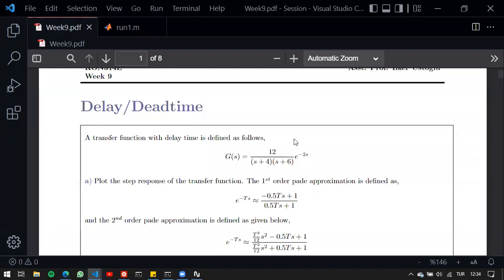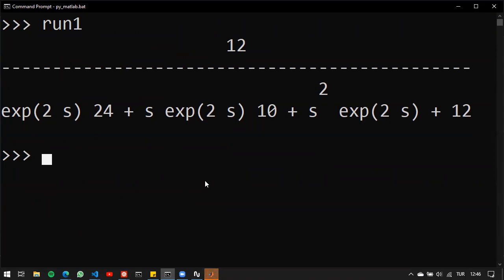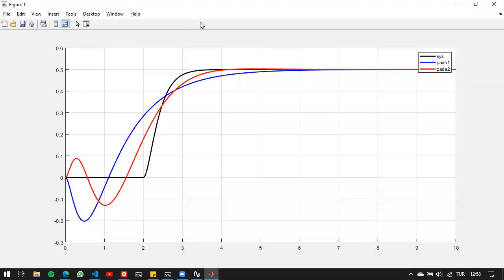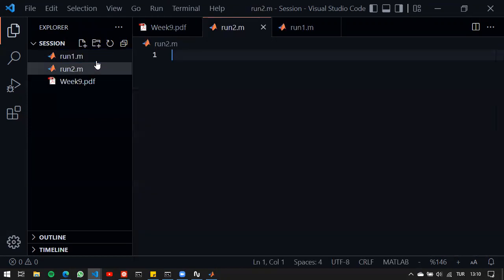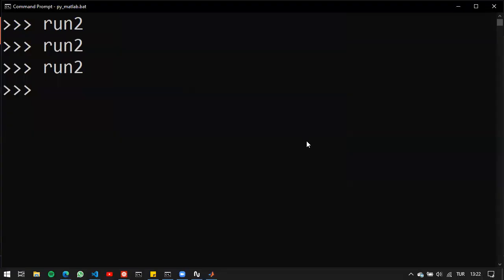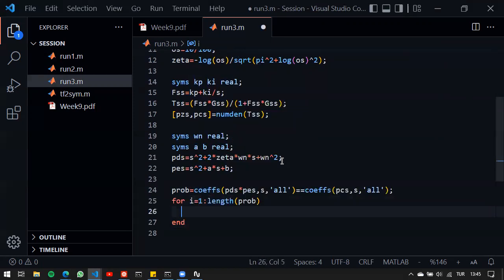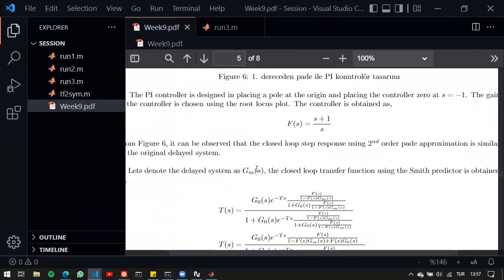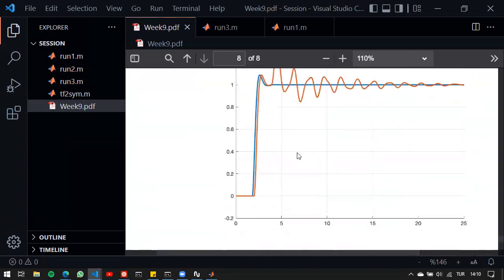Week 9 - Time Delay